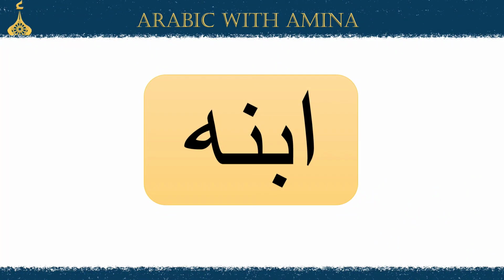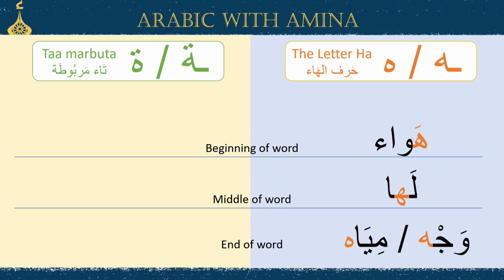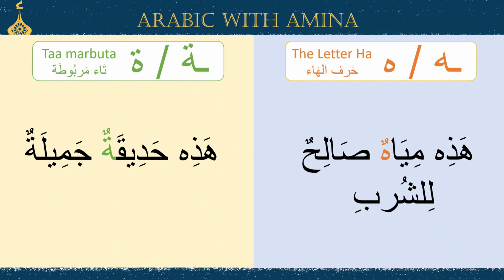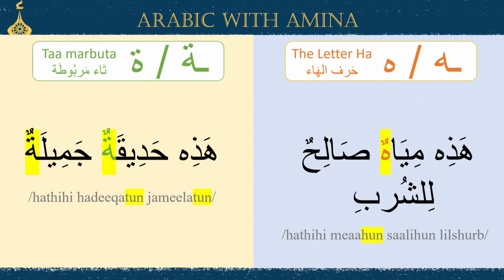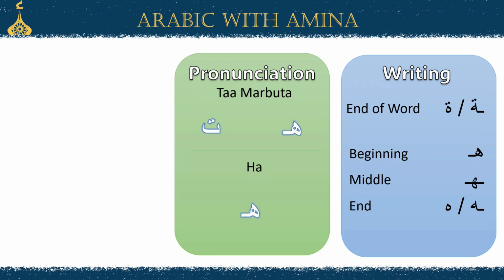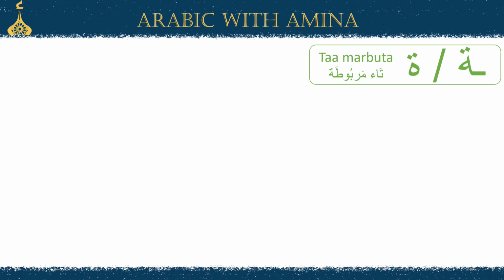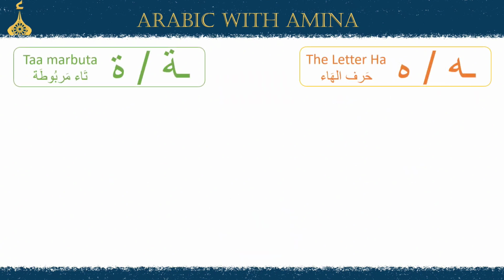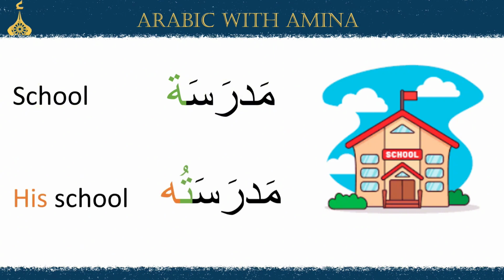Taa Marbuta (ة) vs Ha (هـ) — How to Tell the Difference in Arabic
Stop Confusing هـ and ة in Arabic!

If you’ve ever wondered why هاء (Ha) and تاء مربوطة (Taa Marbuta) look so similar but behave so differently, this video is for you!

We’ll break down:
✅ The key differences in shape and pronunciation
✅ When each letter is used in words and grammar
✅ Simple tips to spot them instantly and avoid mistakes

By the end, you’ll never mix them up again — and your Arabic reading & writing will feel so much smoother!